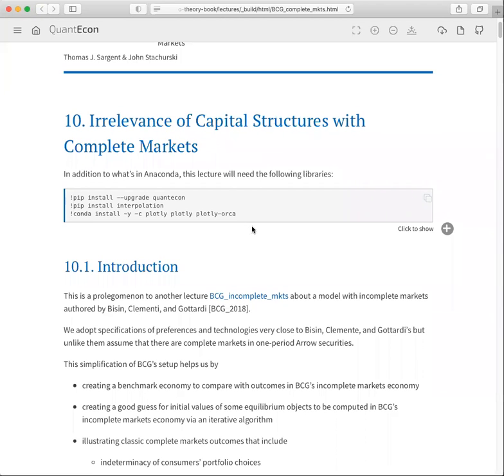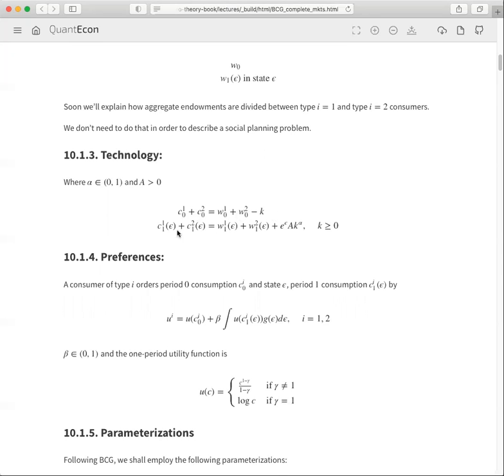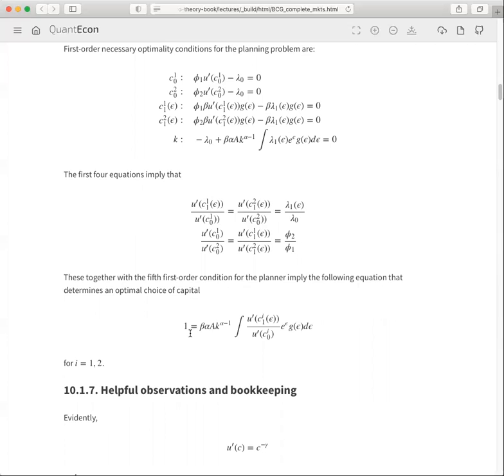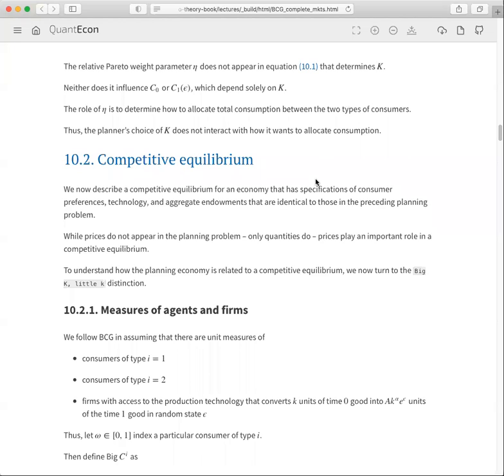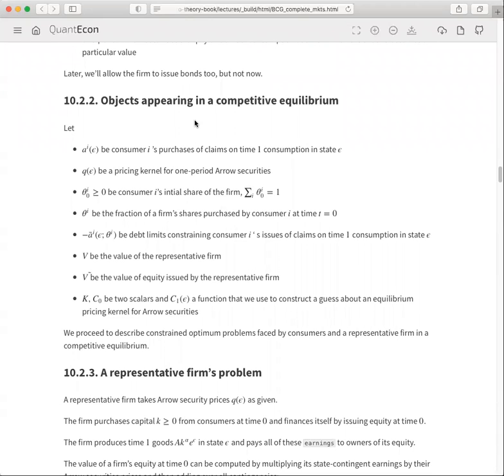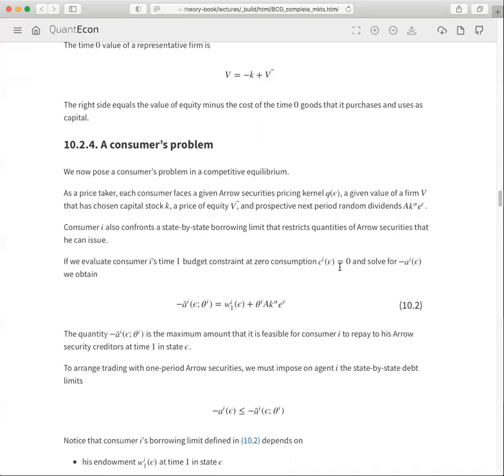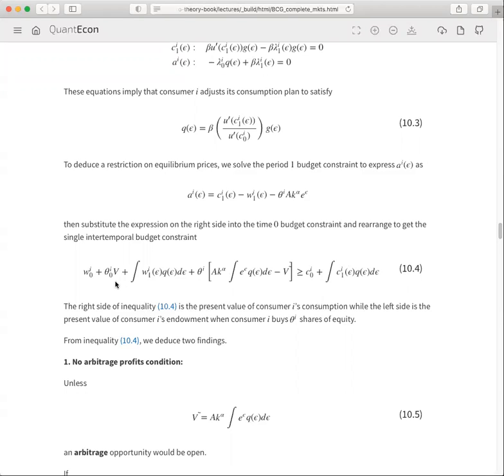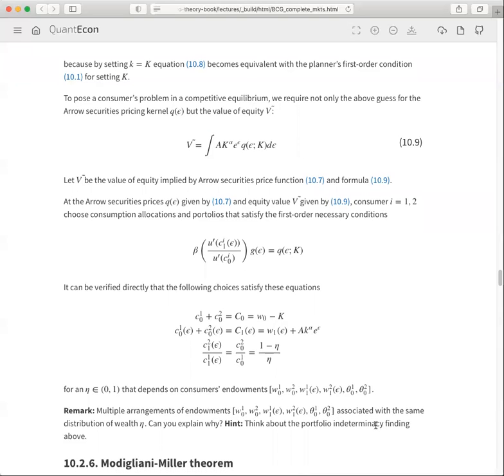BCG complete part 1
This video is about the quantecon lecture

about a complete markets version of a model of Bisin, Clementi, and Gottardi (2018).  In part 2, we'll use it to study a Modigliani Miller theorem